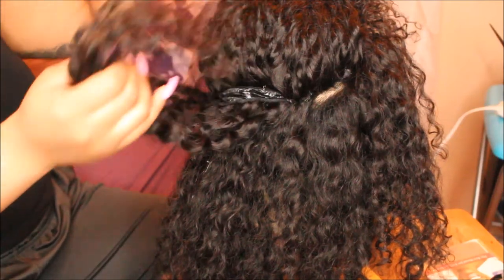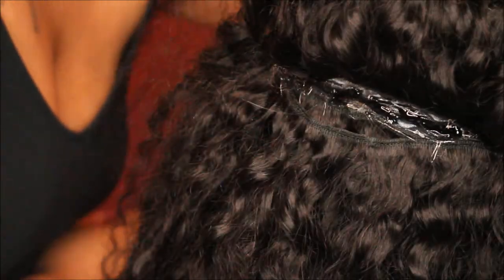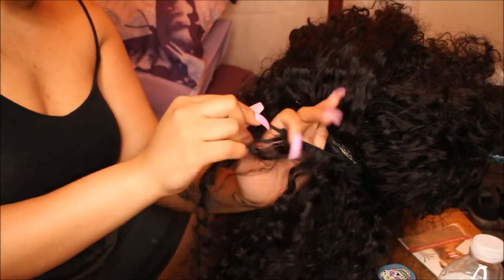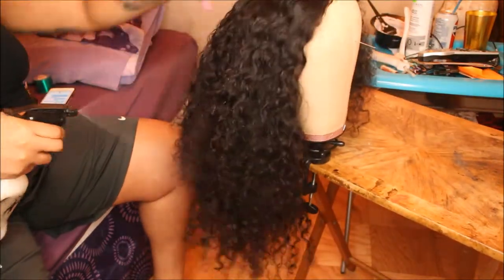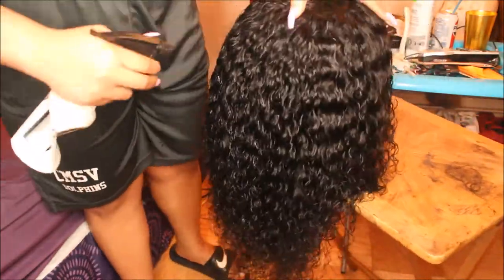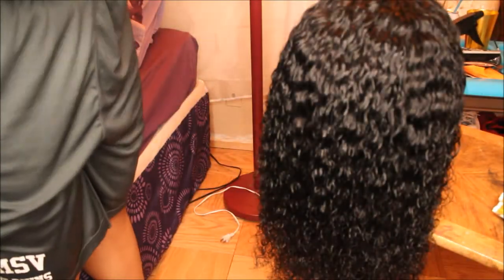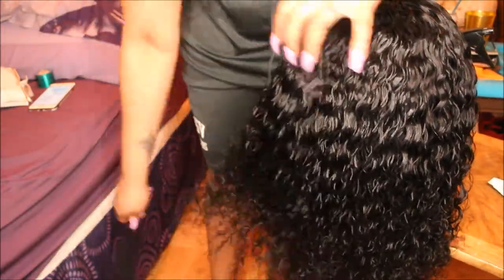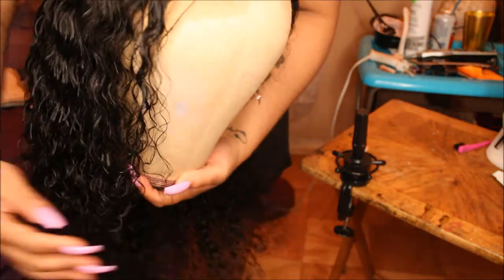How to maintain my hot gun curly wig step by step ft Longqihair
$4 code off: longqiYTB (contact customer service before order)

All my dears,

today we will show the method to maintain this unique curly wig with hot gun type, pls refer to the following step:

1. hot gun security any loose part

2. water moisture

3.width tooth comb

4. product moisture

Brazilain curly 16" 18" 20"+16" frontal